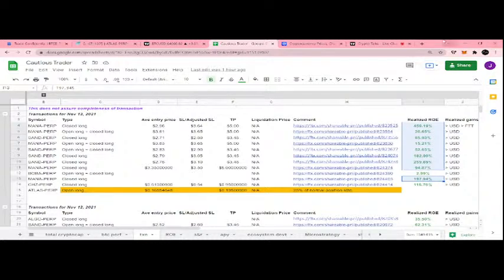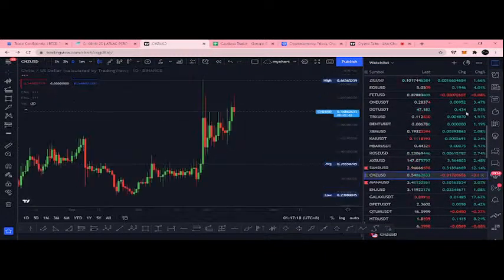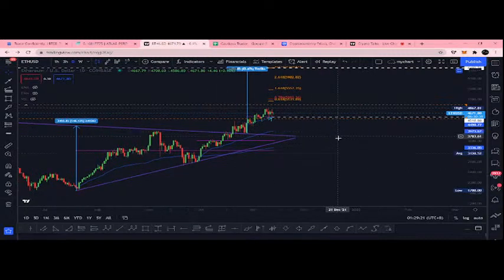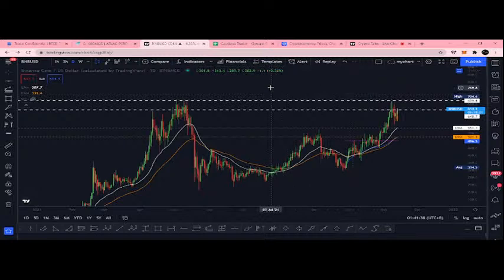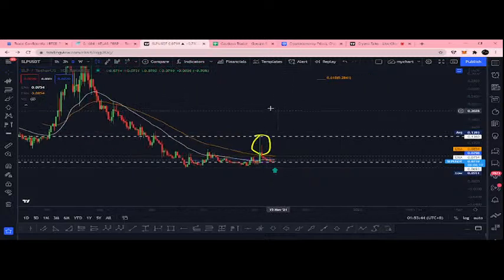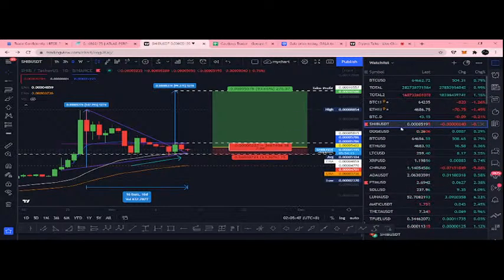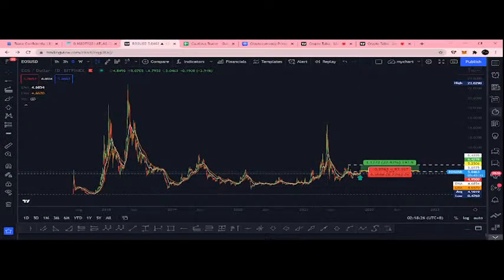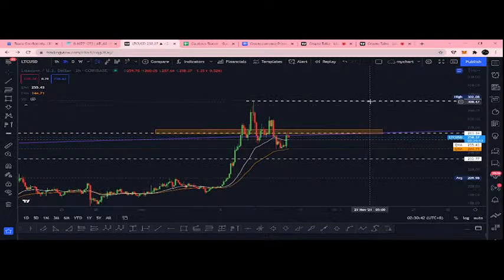Crypto Talks - Live Charting (Taglish)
I'll be sharing my personal analysis of BTC, selected altcoins and your chart request if any.

Happy trading at investing sa lahat.